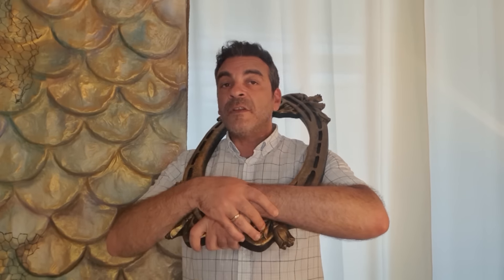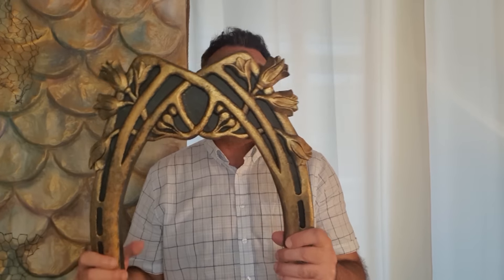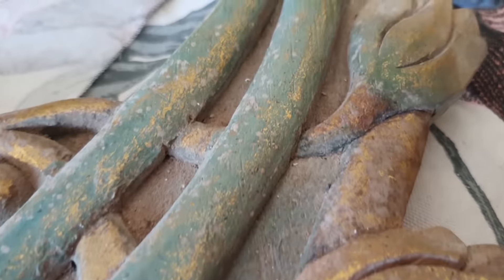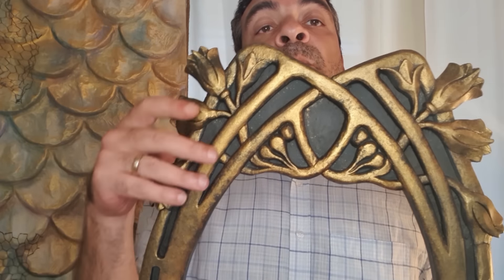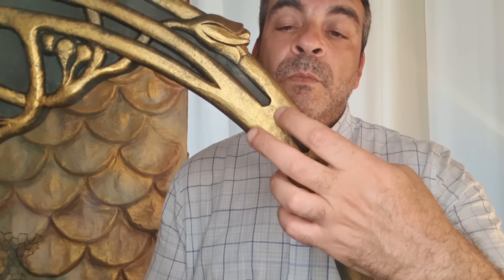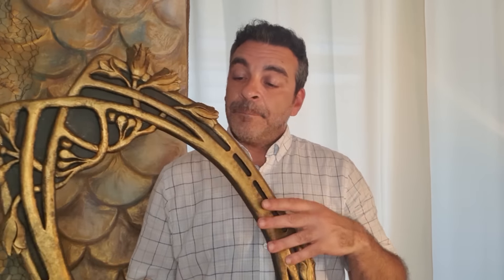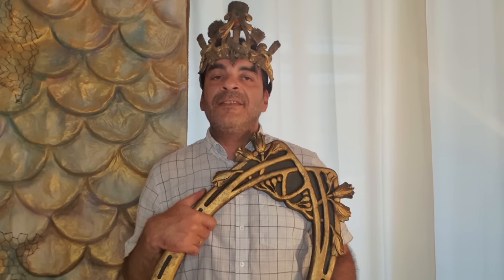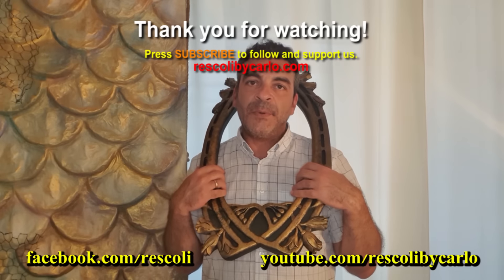Art nouveau mirror frame makeover - inspirational show and tell - Rescoli by Carlo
Episode 109 - Art nouveau mirror frame makeover - inspirational show and tell - Rescoli by Carlo.

Rescoli by Carlo is a brand name for home decor. Our philosophy – helping you create a personal heaven in your home through character, quality and creativity. Situated in the heart of Naxxar, Malta, Rescoli by Carlo has now opened its door to everyone. From training courses, a one-stop shop for anything related to upcycling and re-loving, this boutique is based on the circular model, keeping in mind the environment, saving anything that can survive another generation by beautifying it. for more information.

Editing by Antonio Olivari.